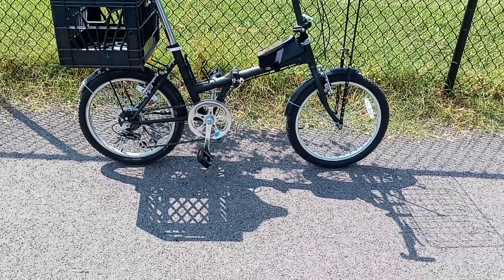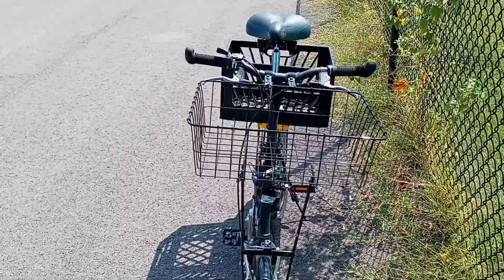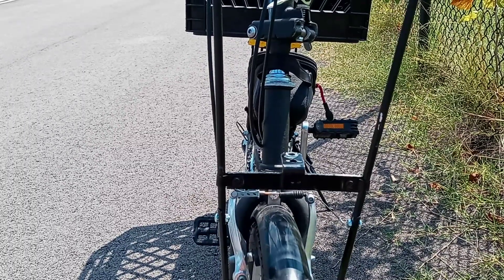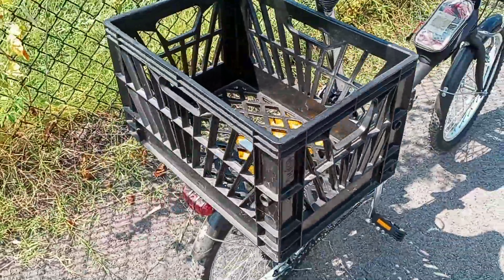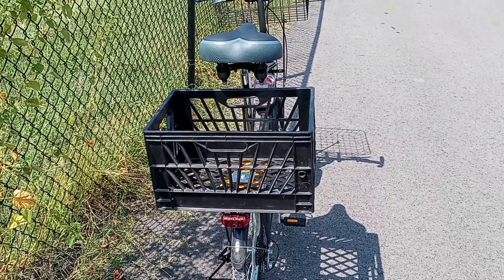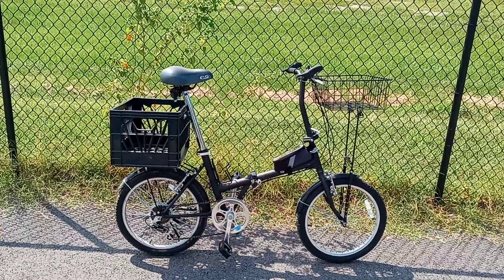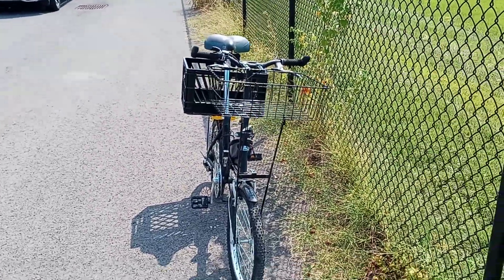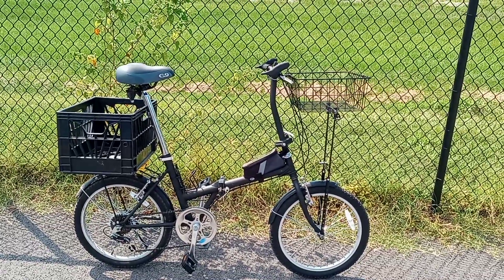Folding Bicycle Ready for Cargo!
Upgraded my folding bicycle to a mini cargo bicycle. Front basket is a medium Wald, rear basket is a large milk crate.